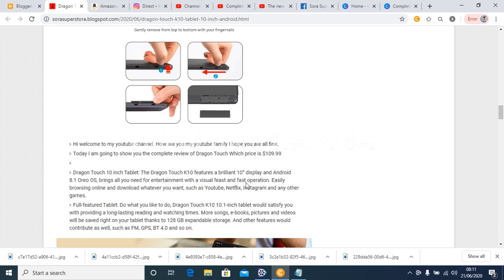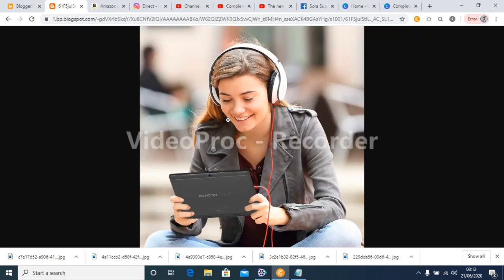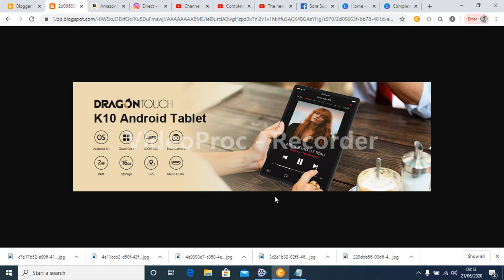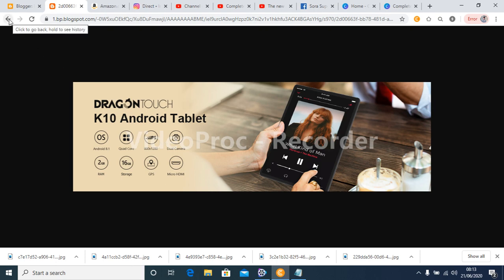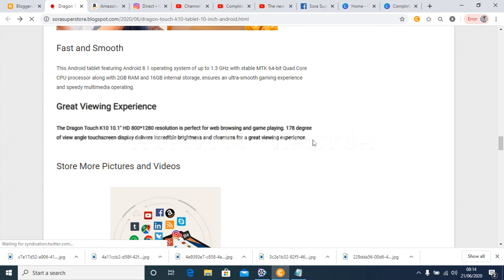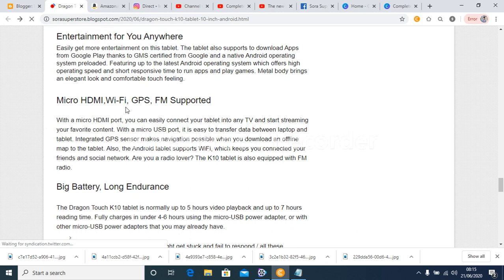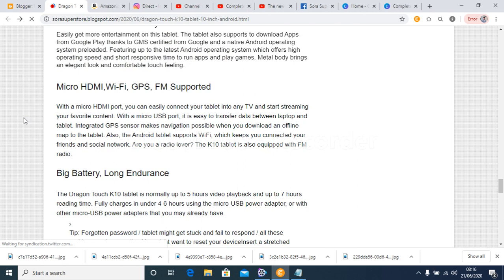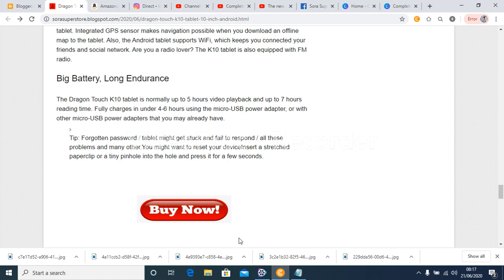Complete Review Of Dragon Touch K10 Tablet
Fast and Smooth
This Android tablet featuring Android 8.1 operating system of up to 1.3 GHz with stable MTK 64-bit Quad Core CPU processor along with 2GB RAM and 16GB internal storage, ensures an ultra-smooth gaming experience and speedy multimedia operating.
Link of this product